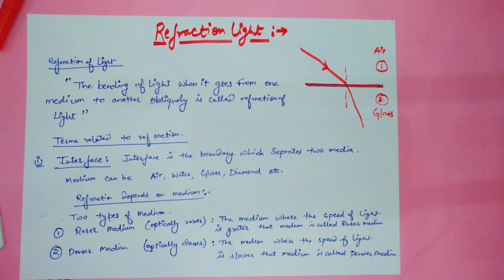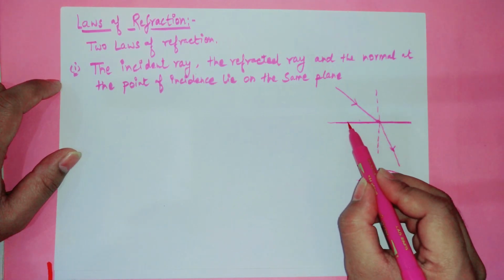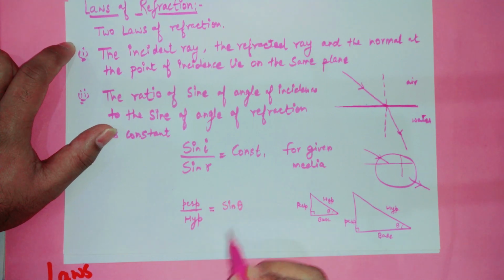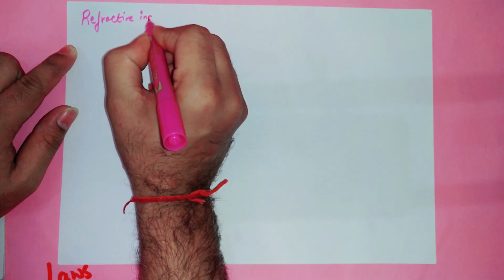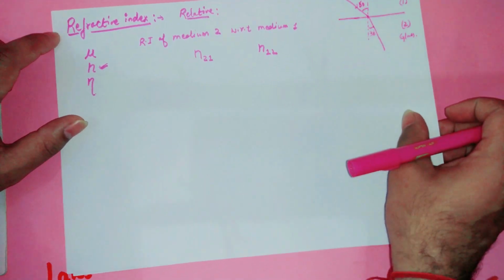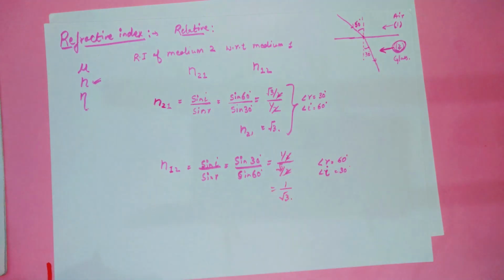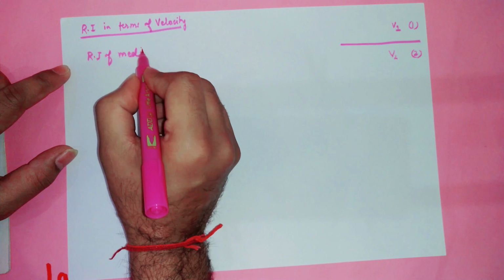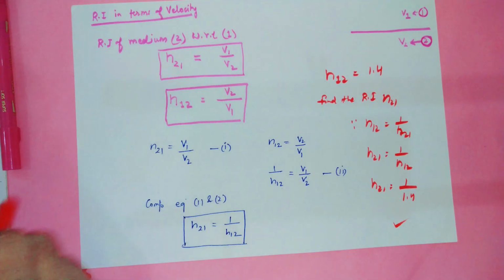lecture_2_Refraction_of_light | Suraj Singh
This video is about the refractive index